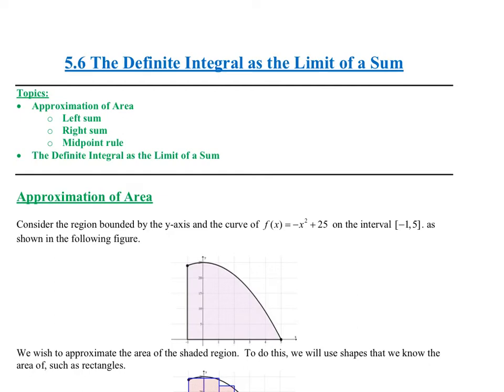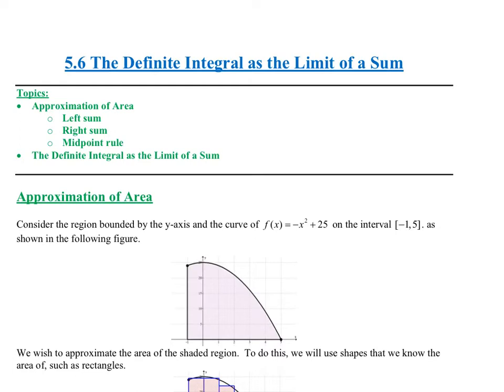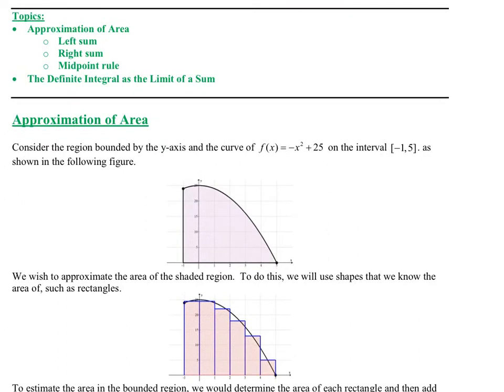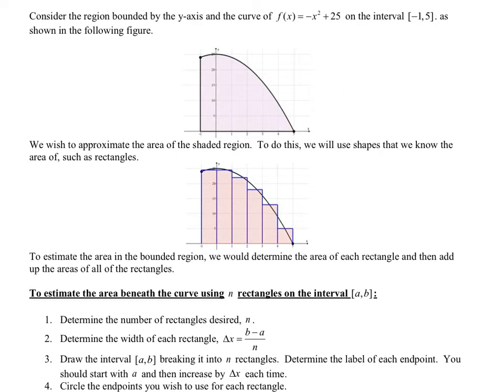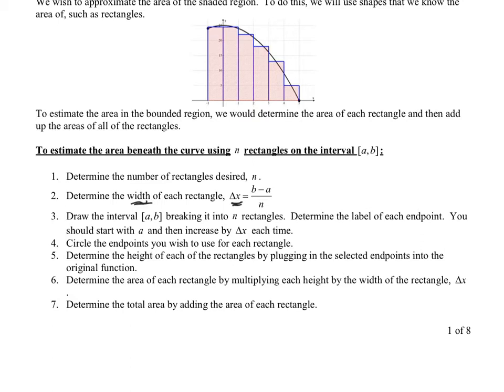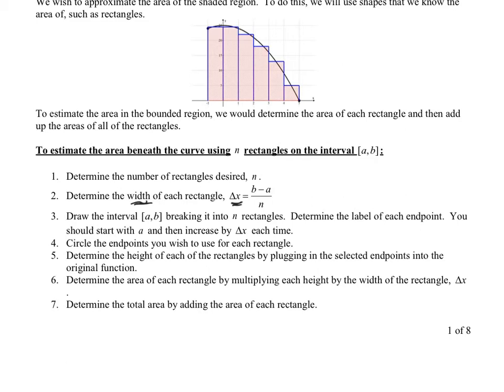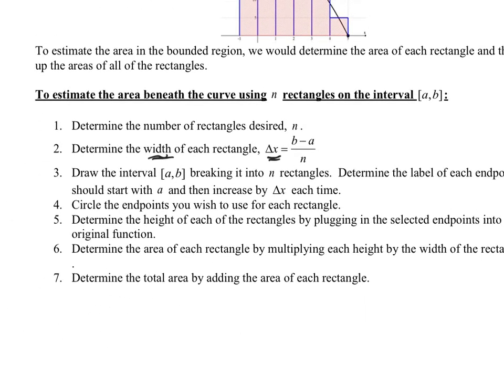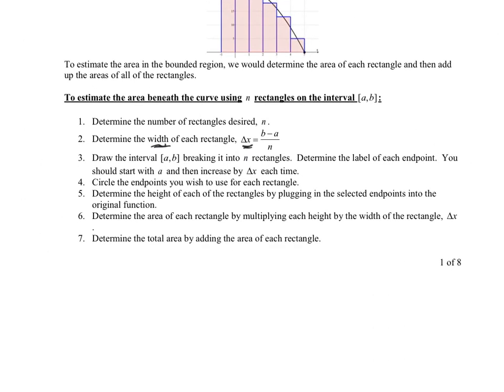5.6 The Definite Integral as the Limit of a Sum-1